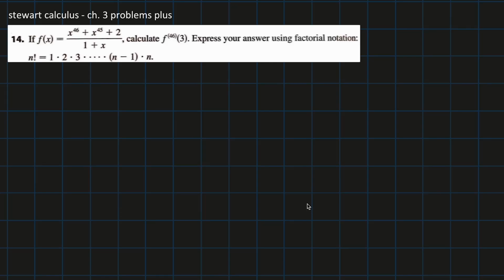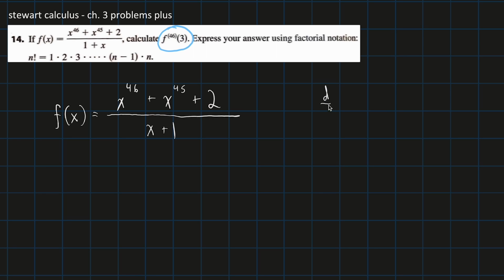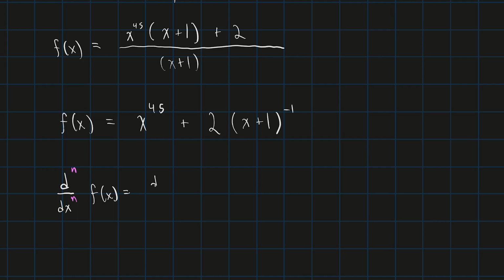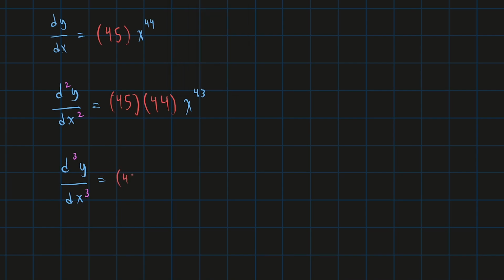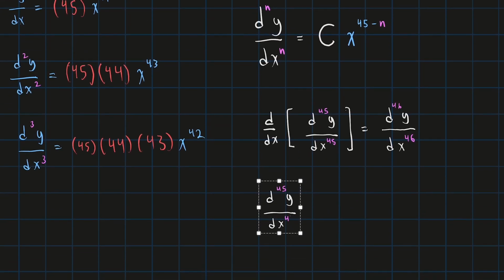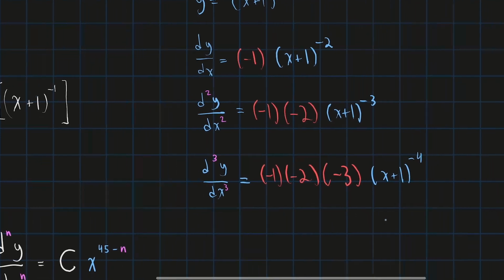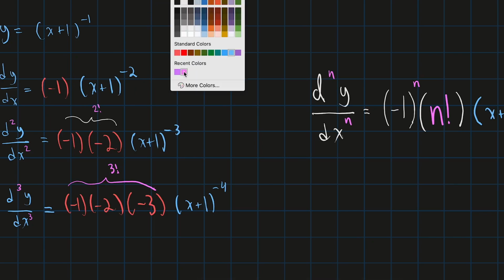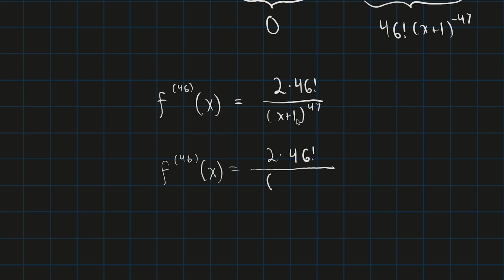finding the 46th derivative of f(x) | stewart calculus - ch. 3 problems plus (question 14)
finding a high order derivative of a function by taking the derivative a few times and figuring out the pattern for the nth derivative.